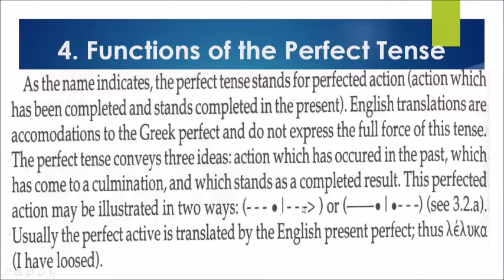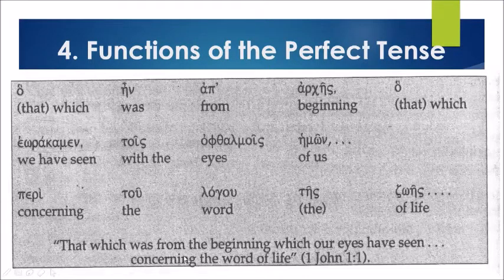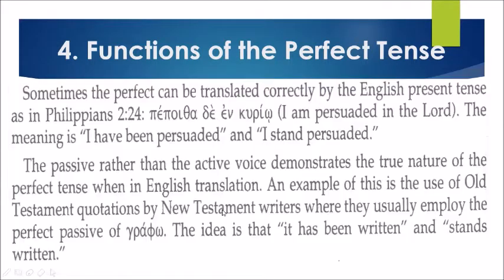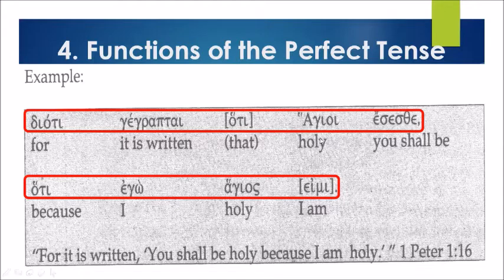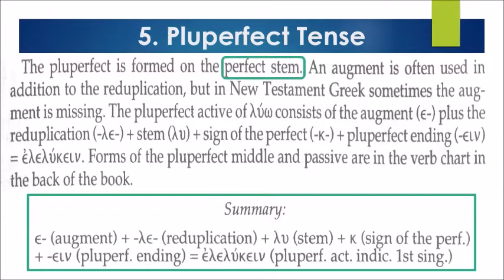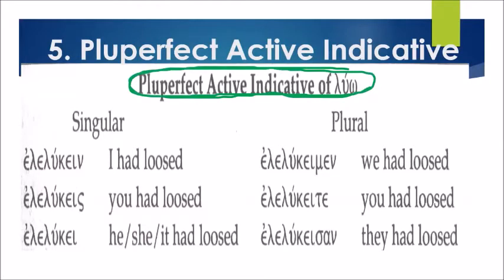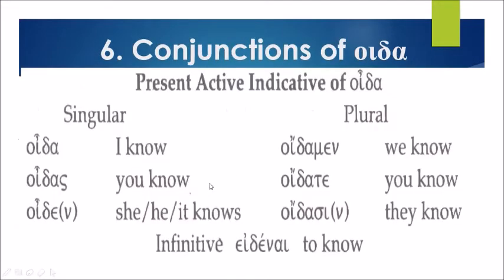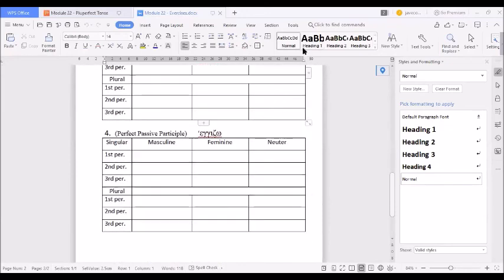Greek101 / Module 22.2 - Pluperfect Tense / CPU Summer Class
This video is about the functions of the perfect tense and the forms of the pluperfect tense as well as the conjugation of oida.